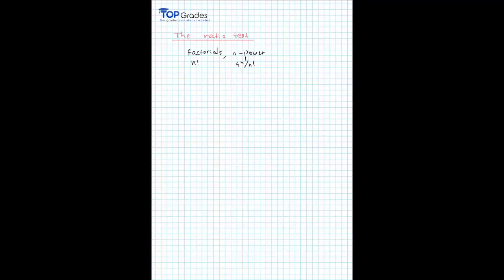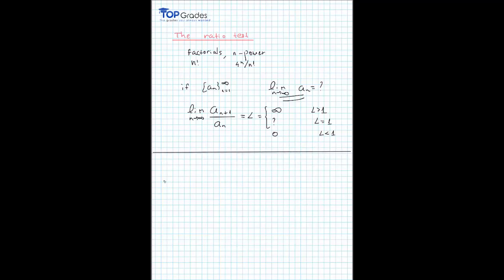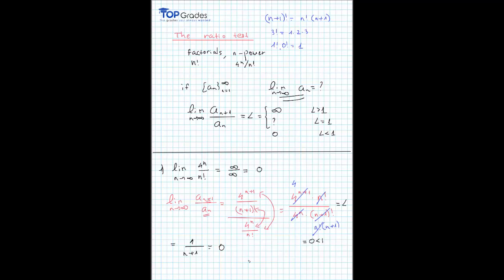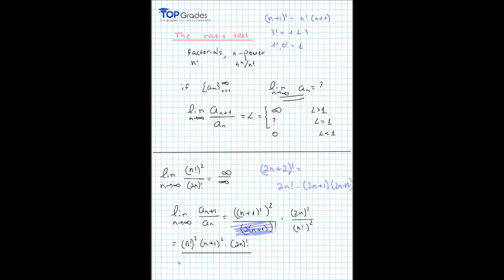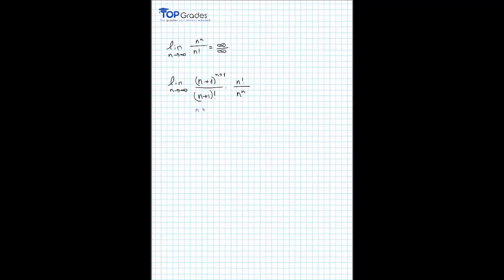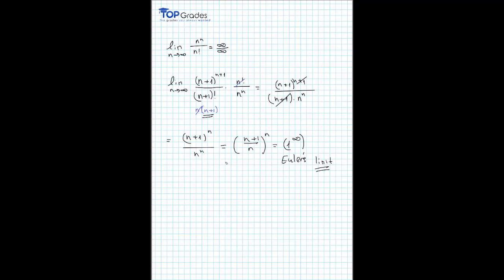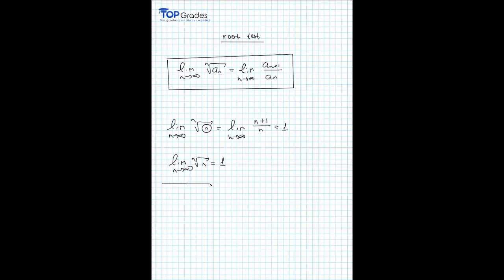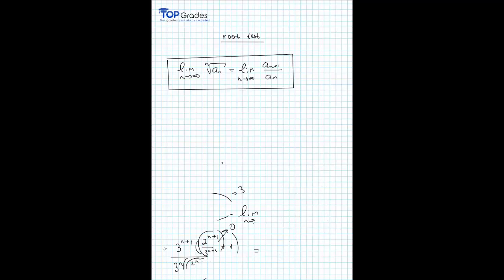Ratio and Root Rule